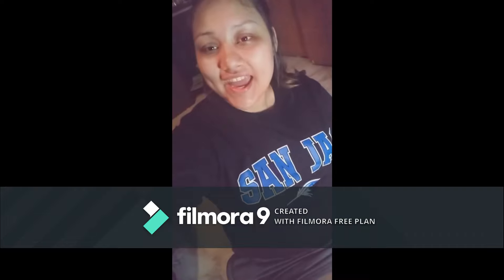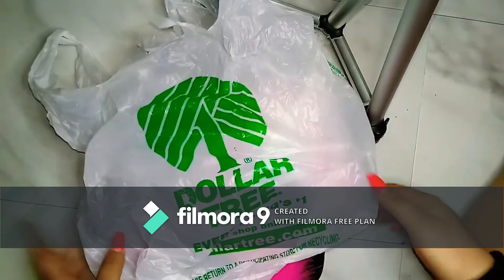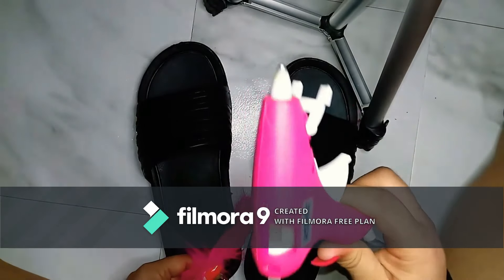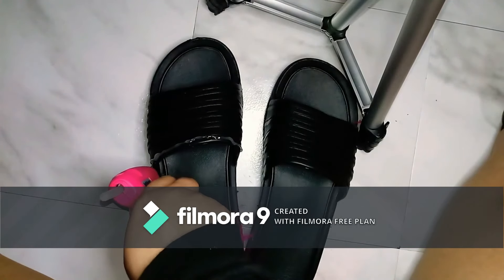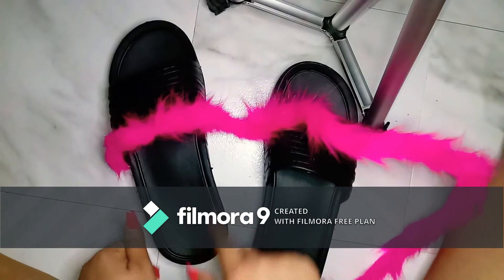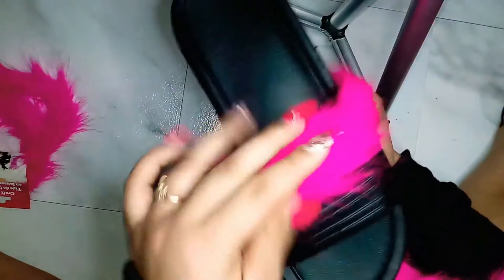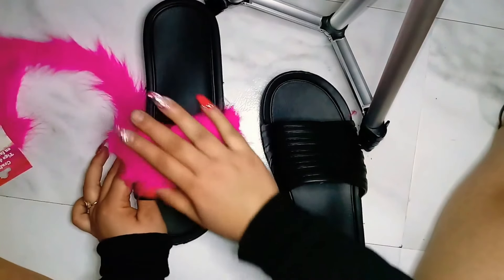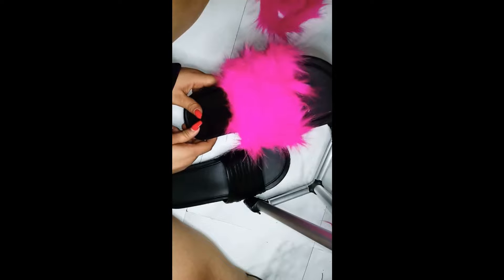Fuzzy Slippers Tutorial